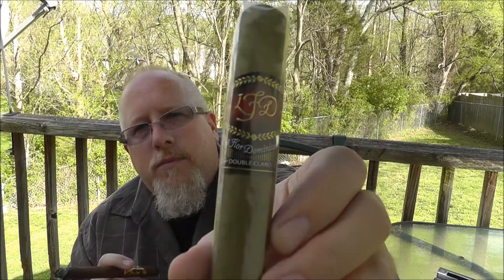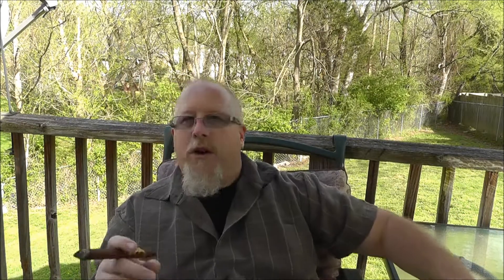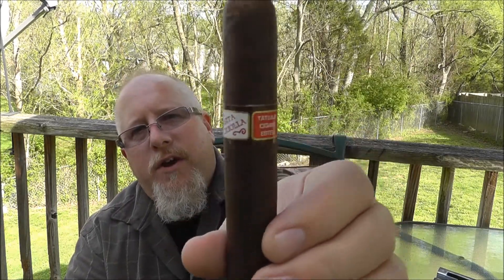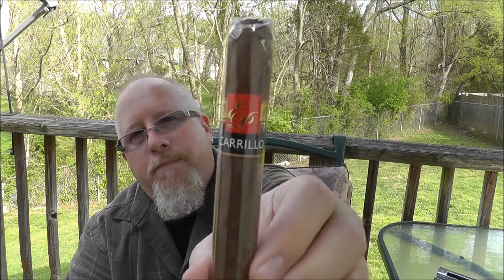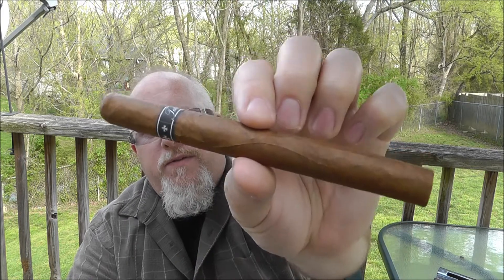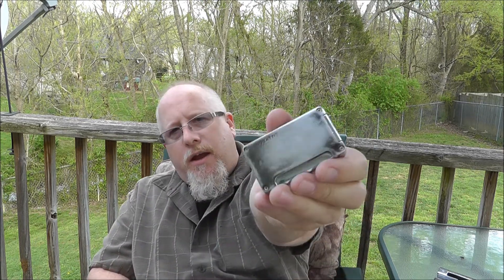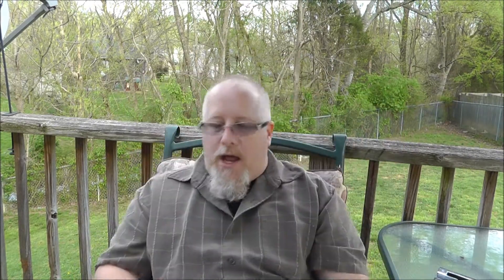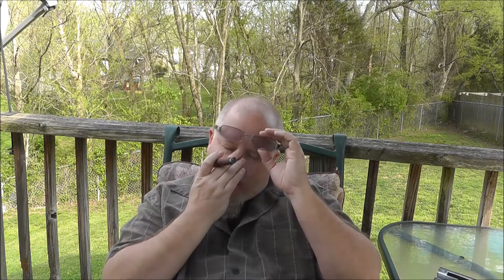Friday Cigar Talk - More Tatuaje Cigars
My last day of feedom, so I made a trip to UPtown's for more cigars. Enjoying a beer and cigar out on the deck.